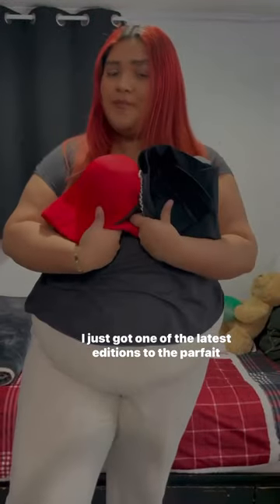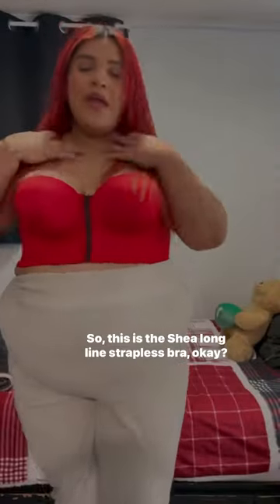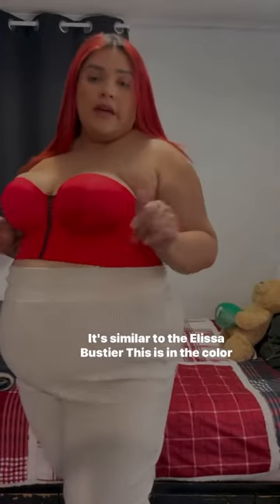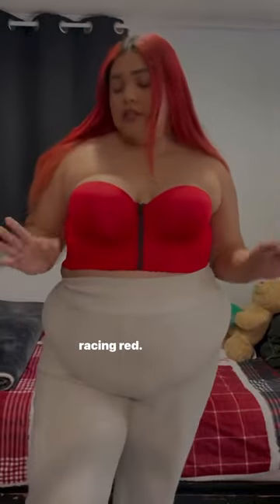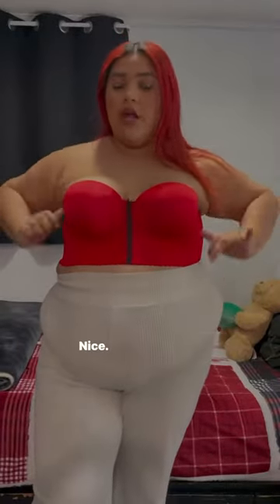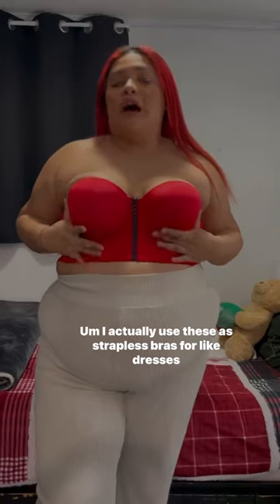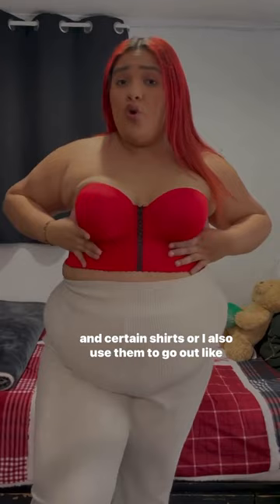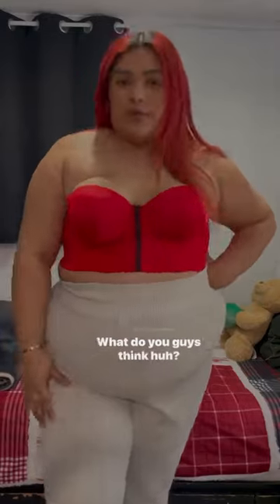Shea Bustier Review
"I actually use these as strapless bras for dresses and certain shirts, or I also use them to go out! Especially in this color, it's going to be amazing with leather jeans!"

Our new Shea Longline Strapless Bra has the smooth qualities of shea butter and the slip-proof support of a full bustier. Designed with silicone elastic at the neckline, full back with multiple hook & eye closure, and non-slip gripper fabric on the back, this strapless bra provides the ultimate support. Shea’s seamless smooth cups are accented by decorative, modern lacing in the center making this an eye-catching, trendy wardrobe staple.

• Silicone elastic at the neckline and top back
• Seamless smooth cups
• Non-slip gripper fabric on back
• Full back with multiple hook and eye closure
• Sleek stripe mesh band with modern decorative lacing
• Strapless Seamless Bra
• Inclusive Sizing: 30 Band - 42 Band, C Cup - H Cup